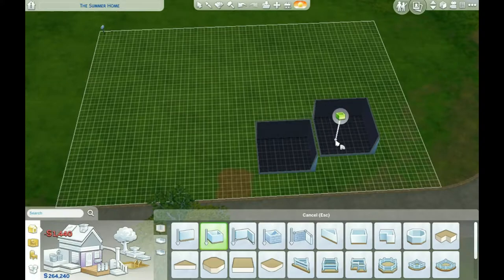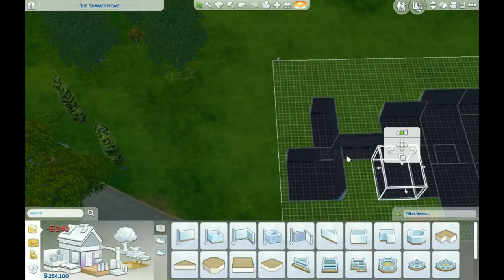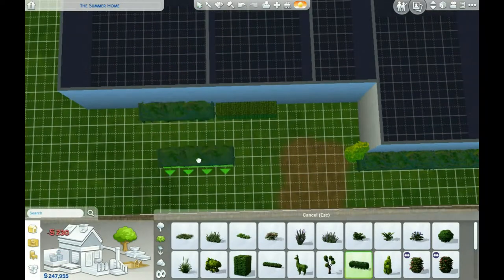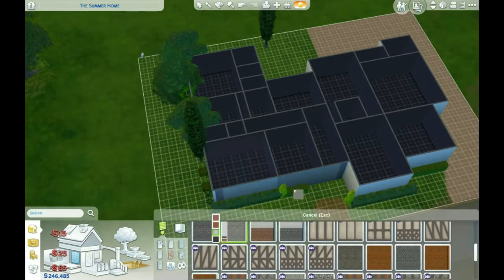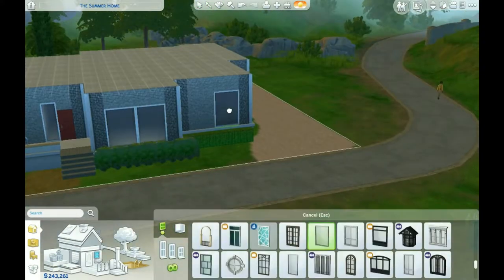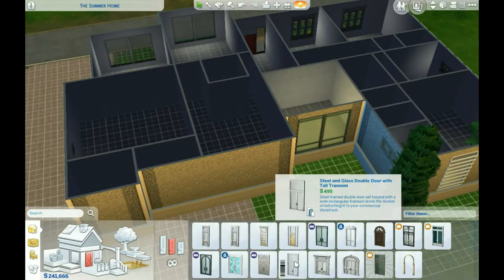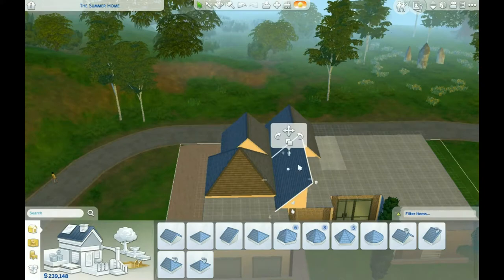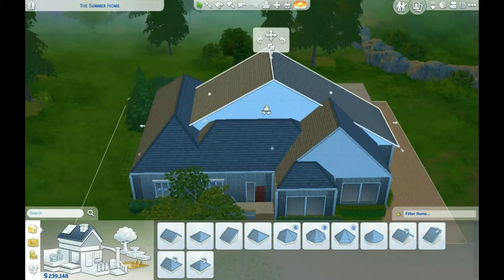Build My Own House!! | Sims 4 | TheatreSimmer